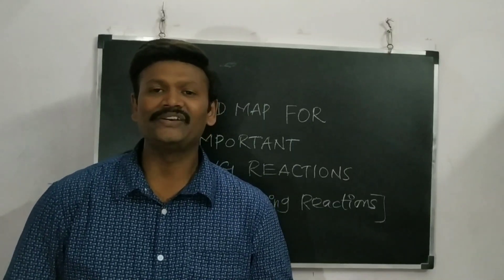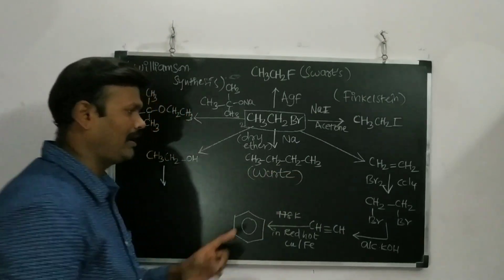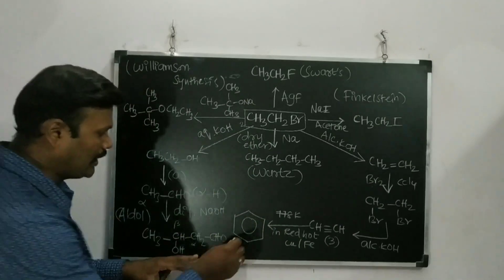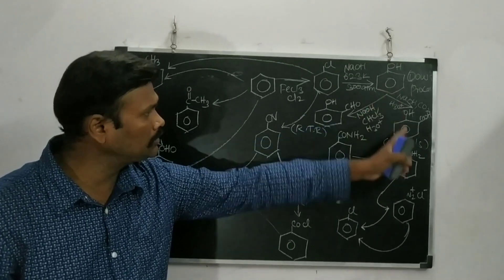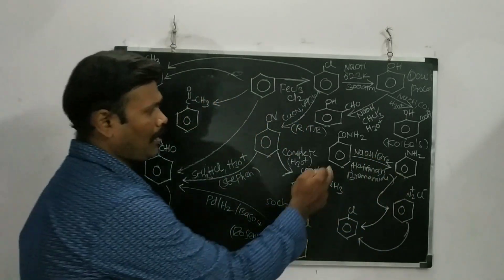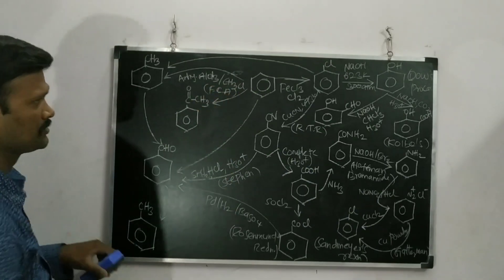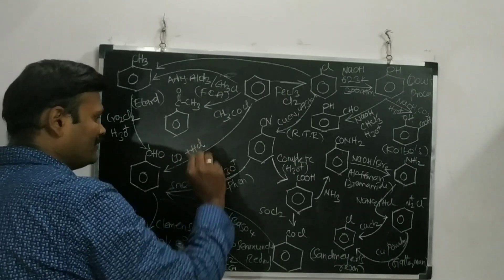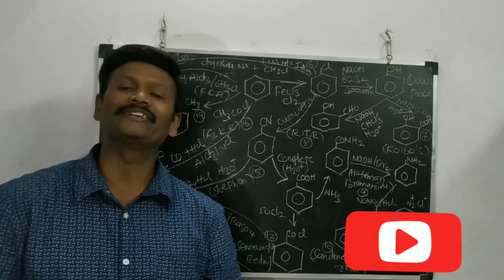Road Map for Important Naming Reactions class 12 CBSE|| IIT-JEE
oneshotnamingreactions, namingreactiontricks, In this video discussed about the important 20 organic naming reactions in a single road map... This video is useful for class 12 CBSE and State board Students...